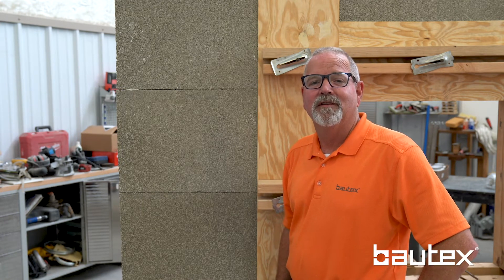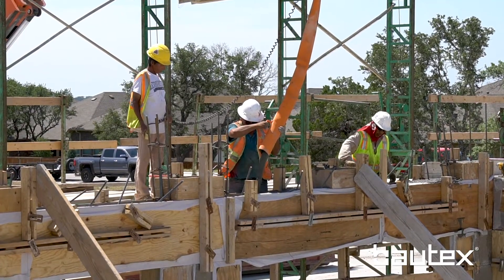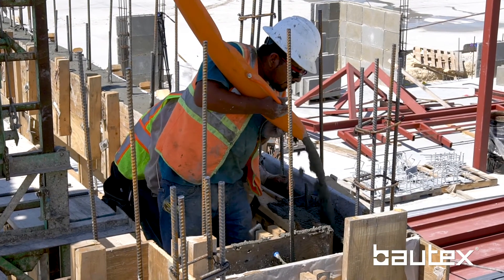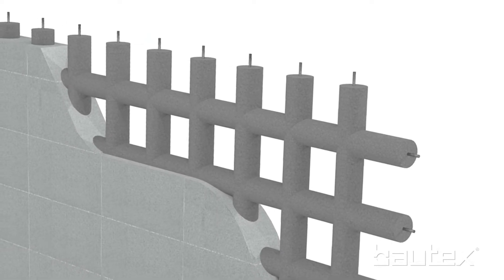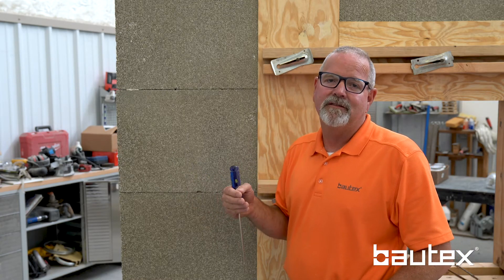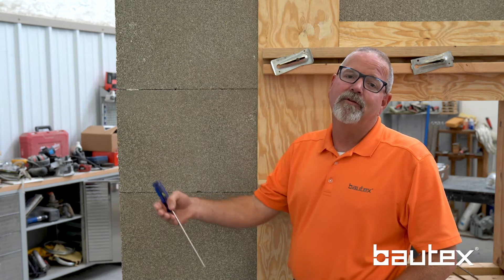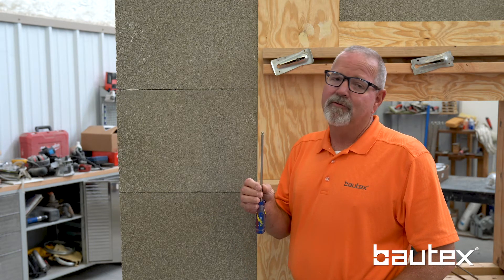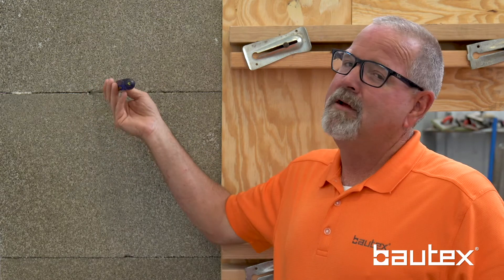Confirming Concrete Consolidation in Bautex Block Walls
Ensuring concrete consolidation in the Bautex Block wall is very important but straightforward. Be sure to order structural concrete that is 8-inch to 9-inch slump by design and the pour will go smoothly. Visually watch from the top of the wall to confirm that concrete is flowing horizontally as the vertical cells fill up. Confirm any horizontal cores are filled using a Phillips head screwdriver.